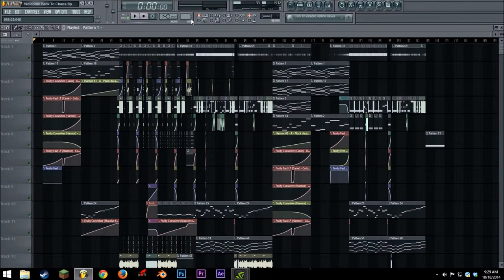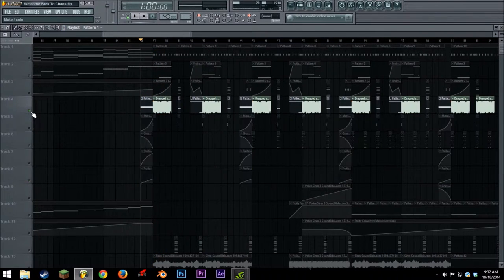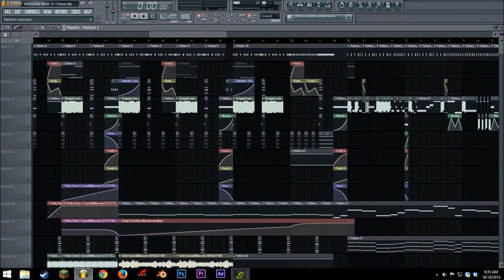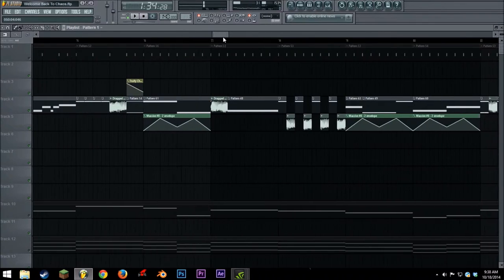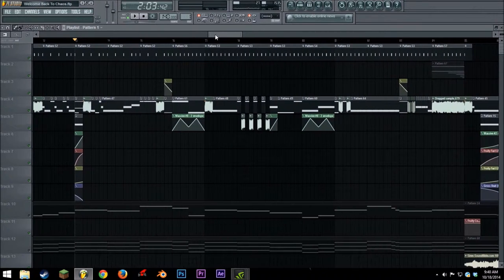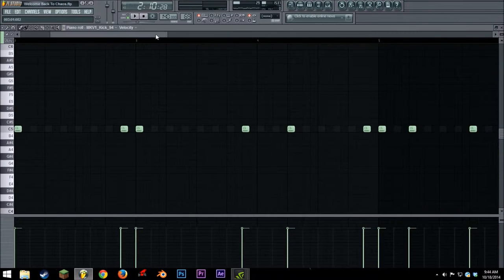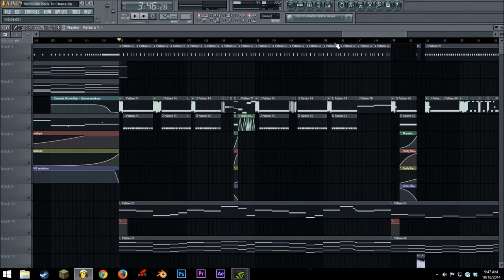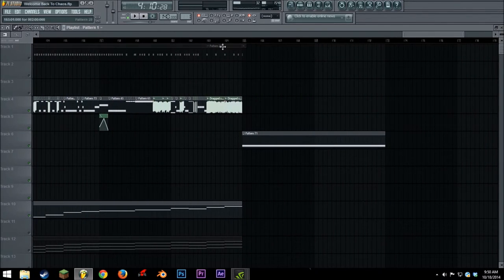The Making of Chaos Country Pt.1 (Put things together)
~Friends' Channels

~Other Media Sights